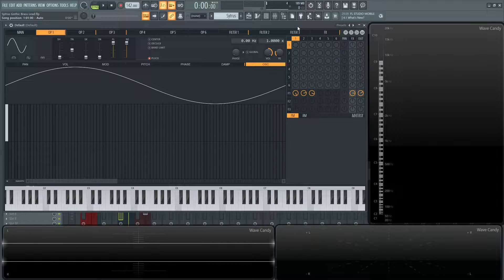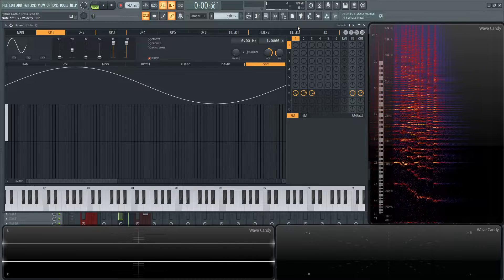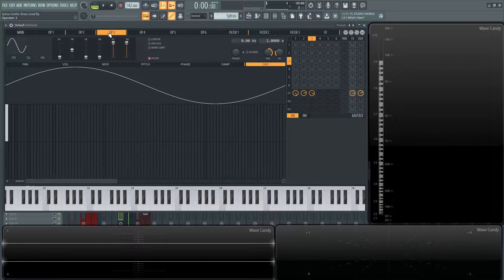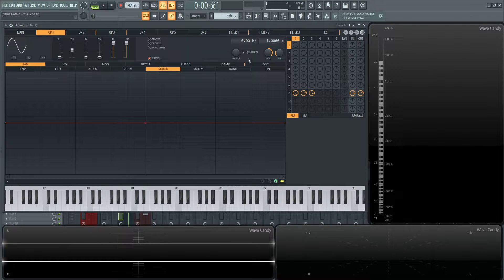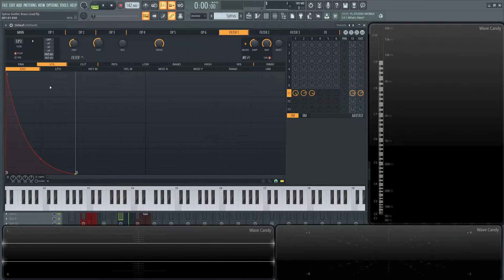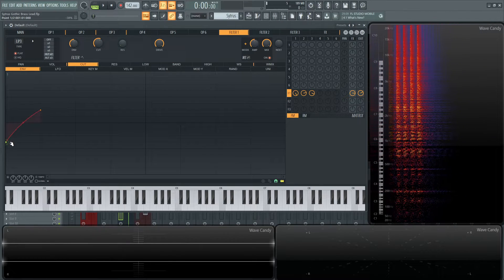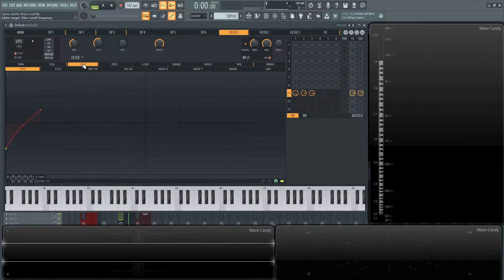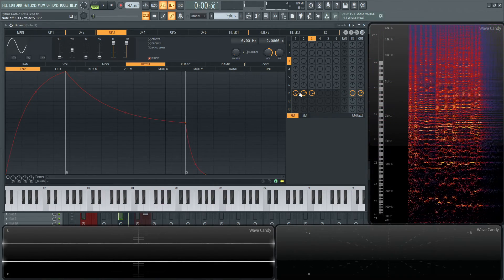Sytrus Gothic Brass Lead Sound Design | FL Studio 20 Tutorial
I show you how to make a gothic brass lead, that originally started off as a pluck but seems to work better as a creepy lead in this sytrus sound design video.

Give the video a thumbs up or a comment if you like the sound!